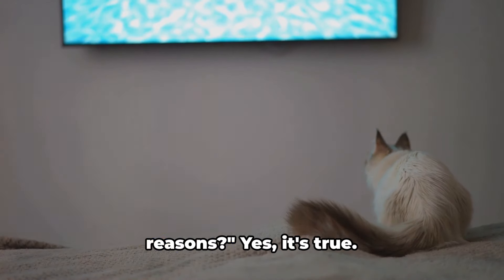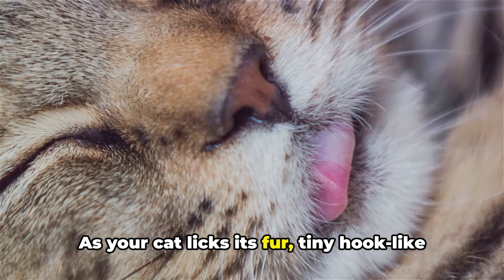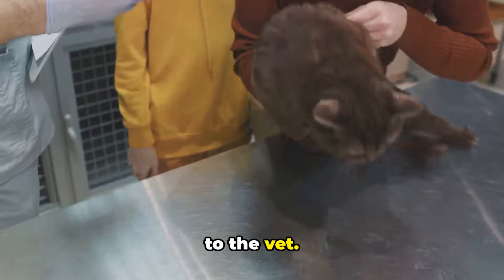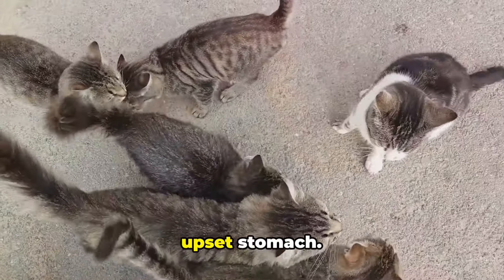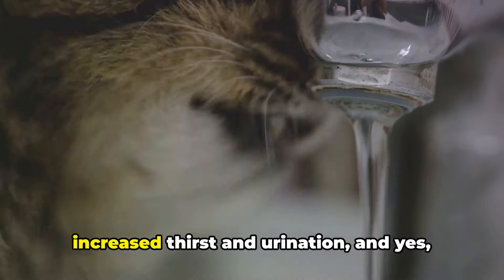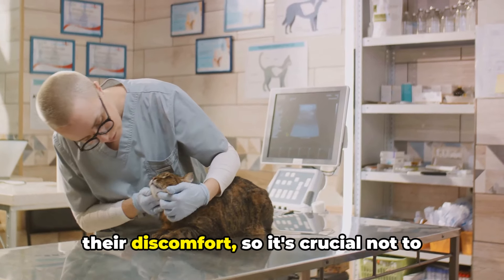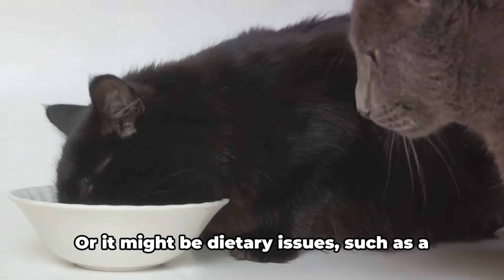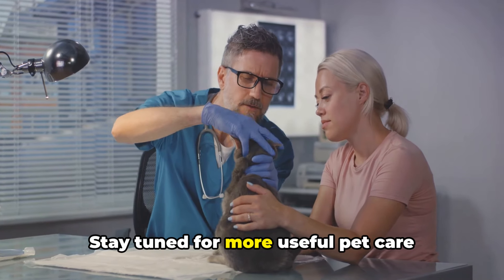Feline Mysteries: Why Do Cats Vomit?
In this intriguing video, we delve deep into the mysterious world of why cats vomit and unravel the reasons behind this common feline behavior. With valuable insights and expert knowledge from veterinary science, you'll gain a better understanding of what causes cats to vomit and how you can help prevent it.

Join us as we explore the possible triggers, health implications, and practical tips to keep your feline friend happy and healthy. Whether you're a cat owner or simply curious about this topic, this video is sure to enlighten and educate.

OUTLINE:
00:00:00
The Mystery of Cat Vomiting

00:00:28
Hairballs

00:01:27
Dietary Issues

00:02:27
Health Problems

00:04:05
Wrapping Up